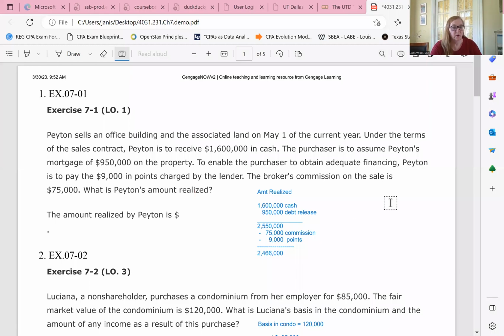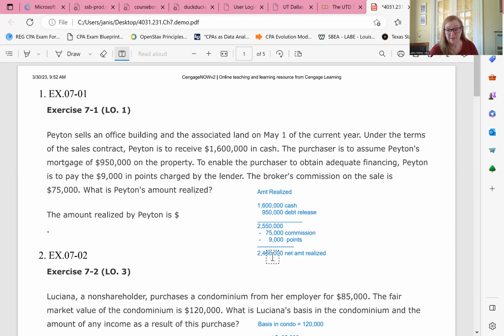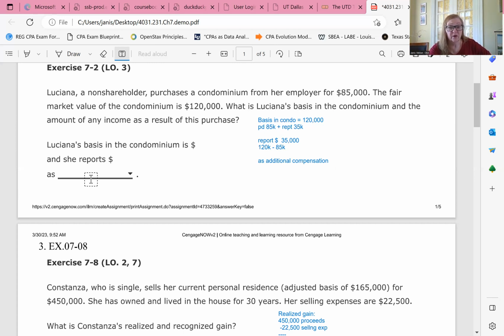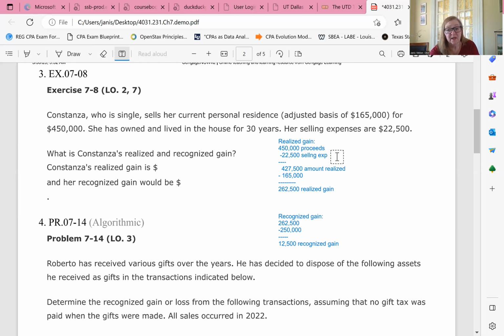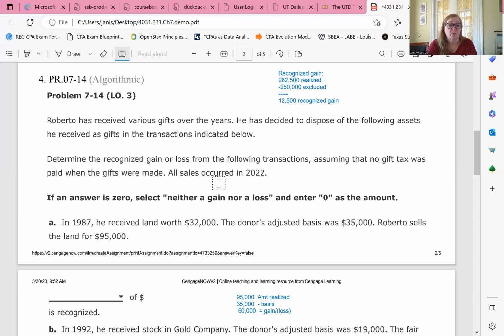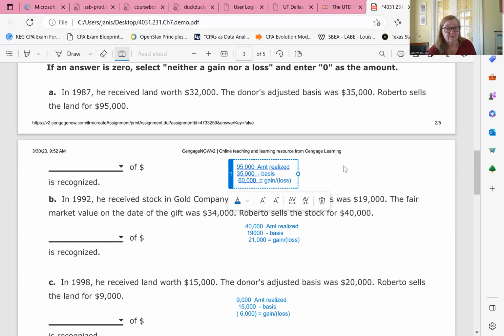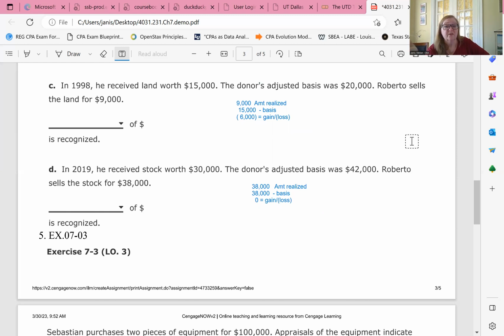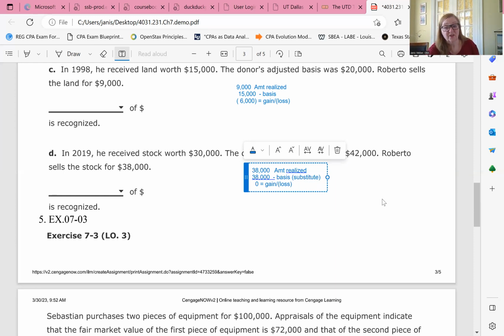AdvTax Demo Property Basis, G/L, + Nonrecognition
Advanced Taxation - property